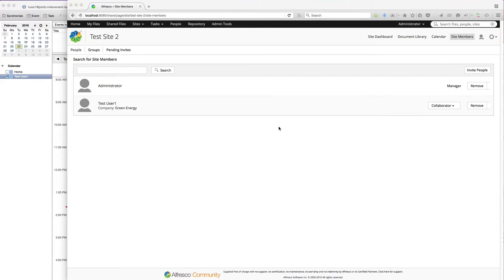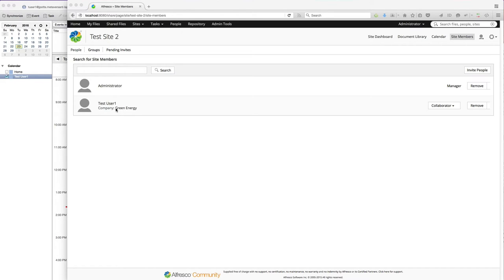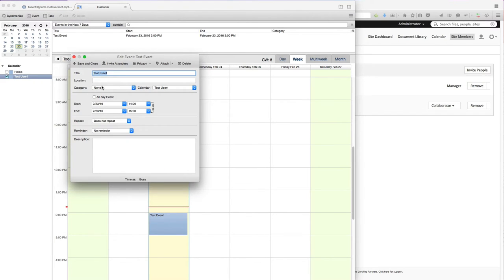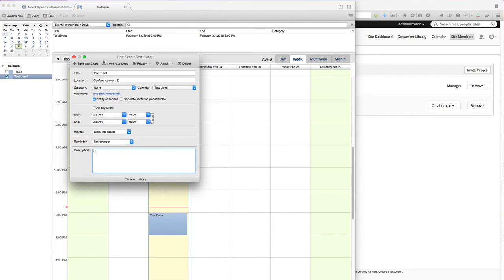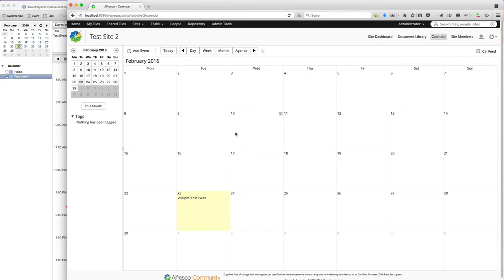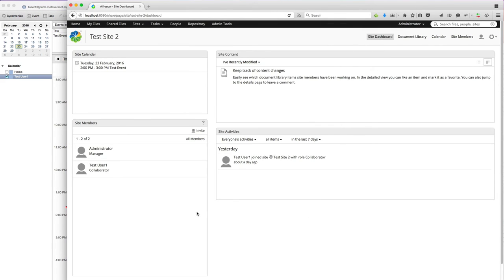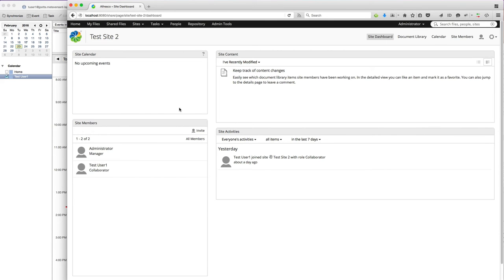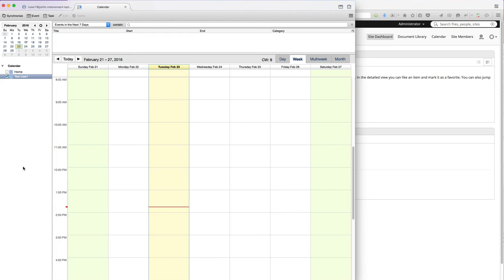Alfresco Share Inbound Calendar Invites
This is a demo of an Alfresco add-on that implements a simple one-way calendar integration between any calendaring system and Alfresco Share.

The way the integration works is to take advantage of Alfresco's support for inbound SMTP. The integration adds code that is triggered when iCalendar files are added. It then parses the iCalendar file and creates, updates, or deletes a corresponding calendar entry in Alfresco Share.